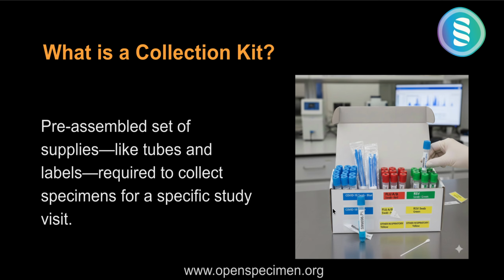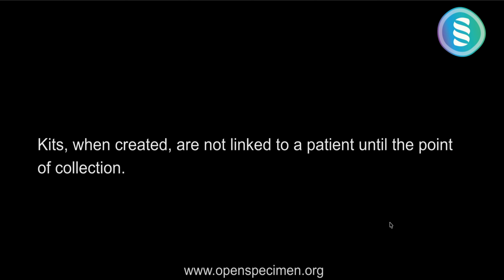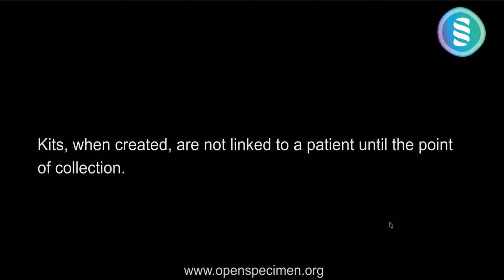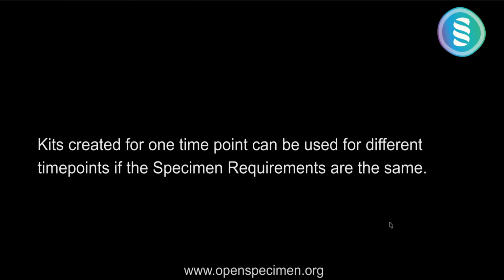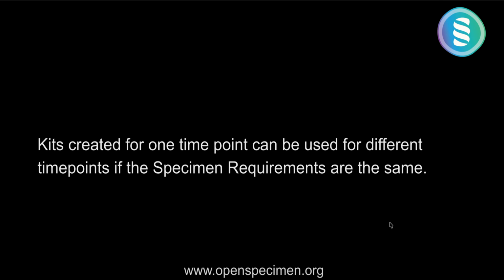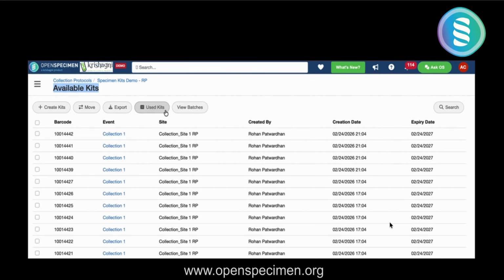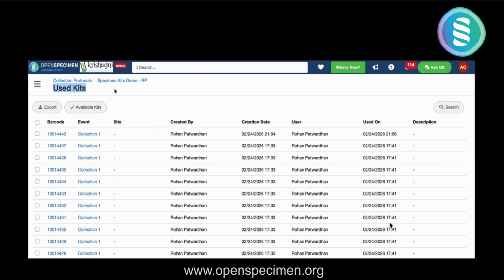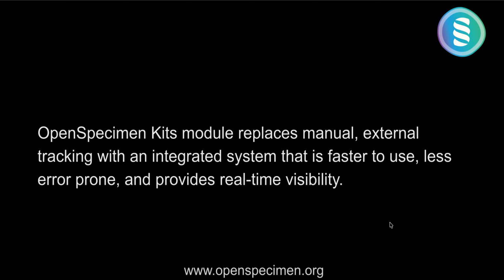Introduction To Kits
If you’ve ever managed a multi-site clinical study, you know the logistical challenge. Ensuring sites have the right tubes available, making sure staff with limited biobanking experience select the correct containers during collection, and managing inventory so the right materials are available when a patient arrives are everyday challenges. Often it results in missing tubes, wrong labels, or messy paperwork.

That’s where Kits come in.

In this video, we’ll explain what a collection kit is, how it fits into your OpenSpecimen Collection Protocols, and how it helps standardize specimen collection across sites